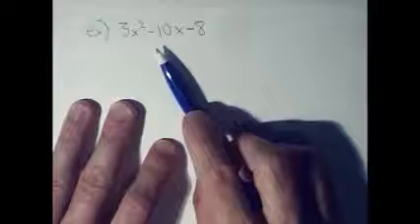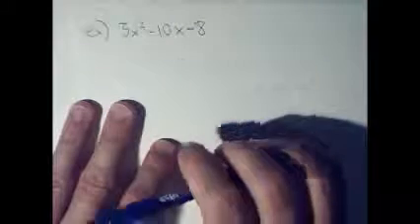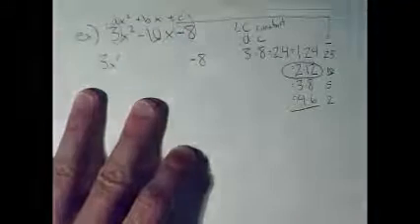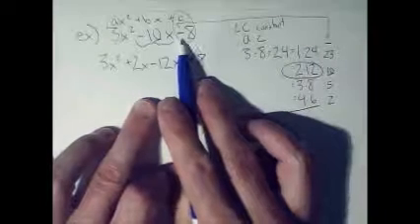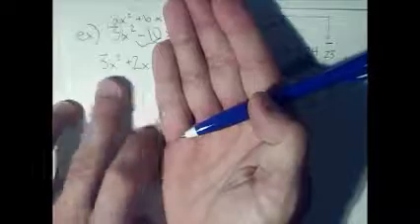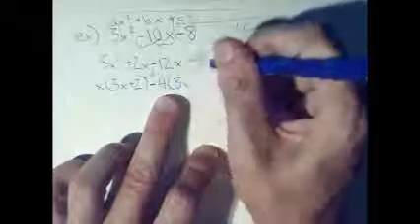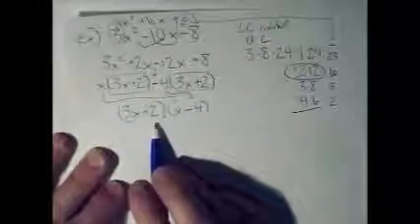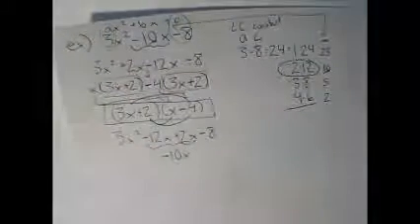U2 10 Factoring Trinomials with a greater than 1